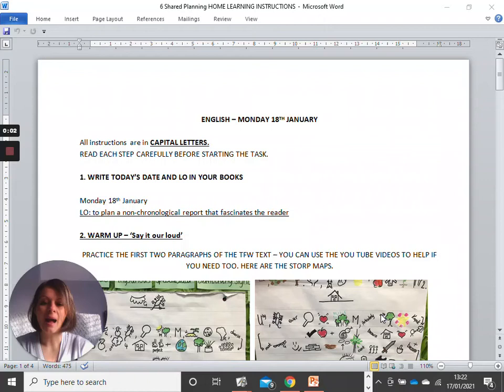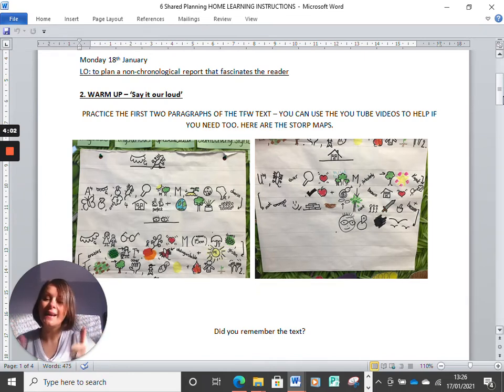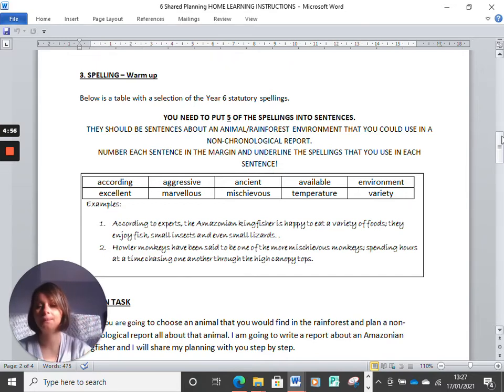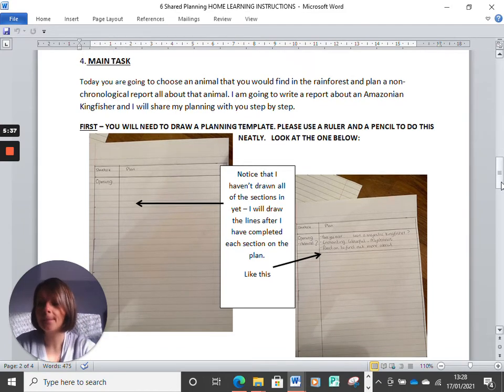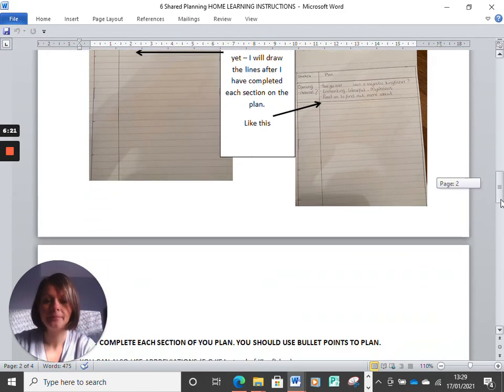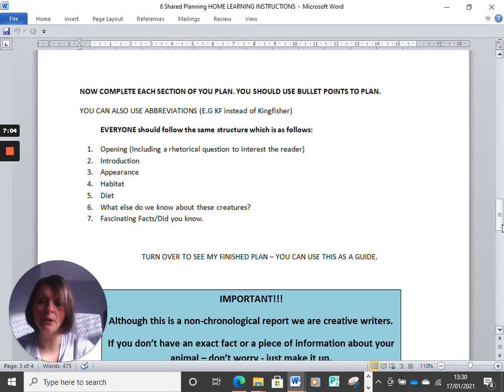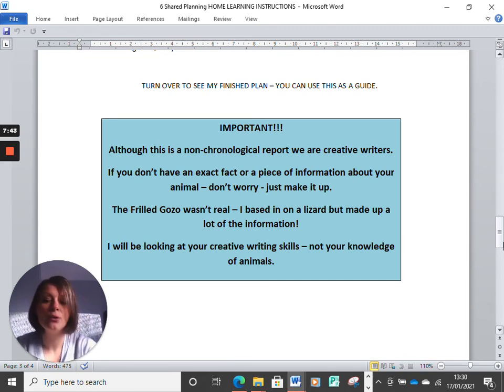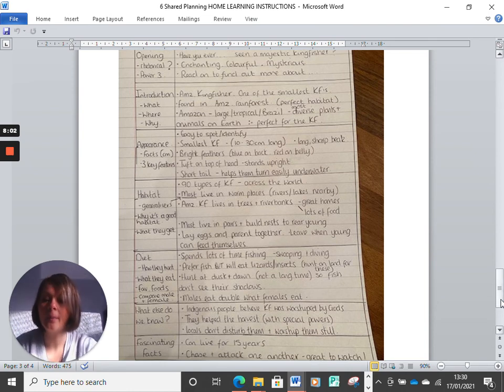Year 6 English 18 01 21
Planning a Non-chronological Report